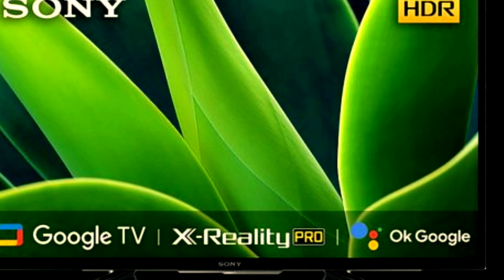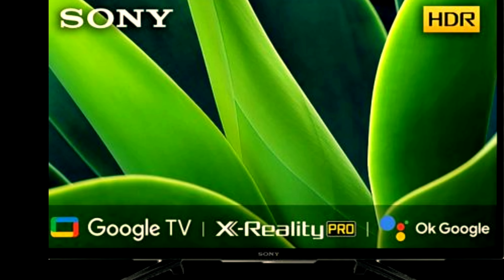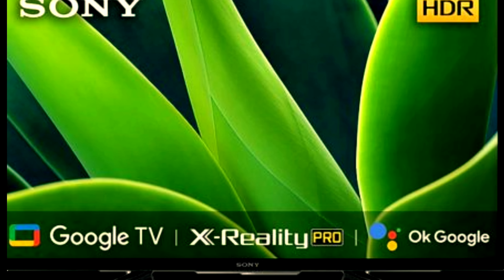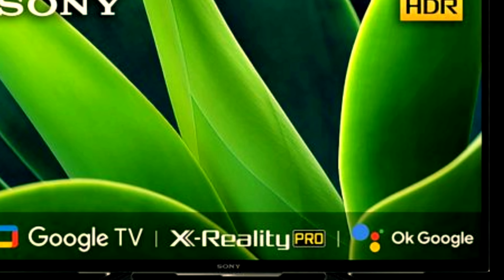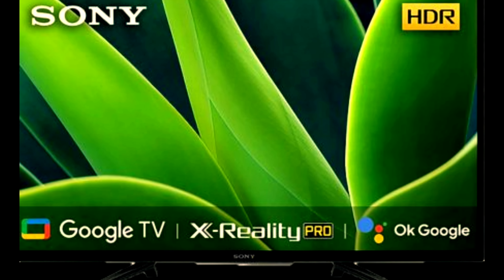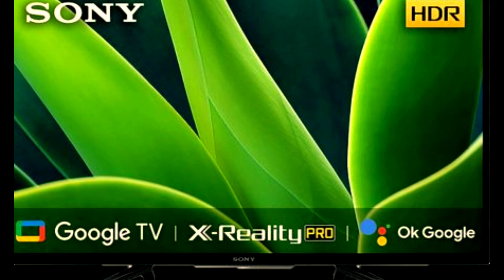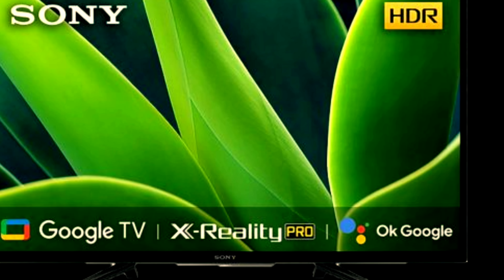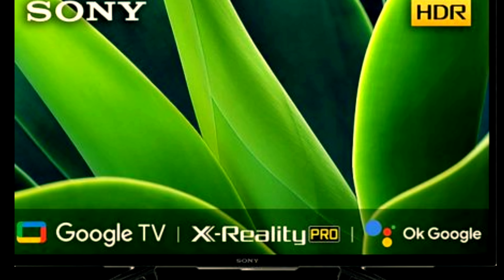New SONY Bravia 43 inches Full HD LED Smart Android TV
Amazon INDIA
Amazon USA

Amazon INDIA
iFFALCON 43 inches 4K Ultra HD Tv
Acer 43 inches Series 4K Ultra HD Tv
Kodak 55 inches 4K Ultra HD Tv
Sony Bravia 55 inches 4K Ultra HD Tv
Samsung 55 inches Crystal 4K Neo Series Ultra HD Tv
OnePlus 50 inches Y Series 4K Ultra HD Tv